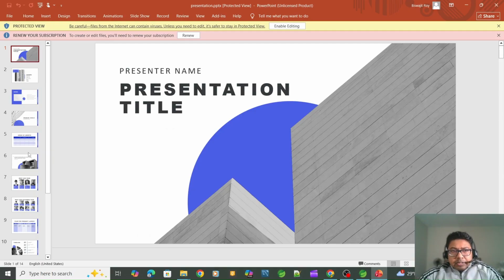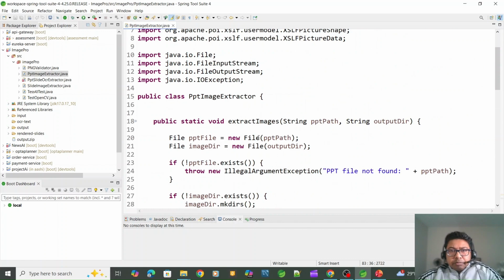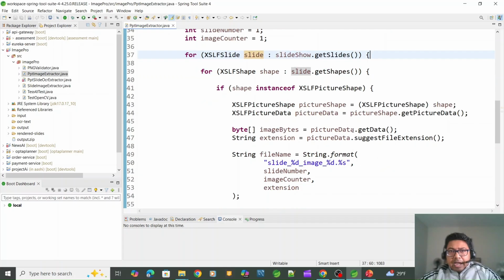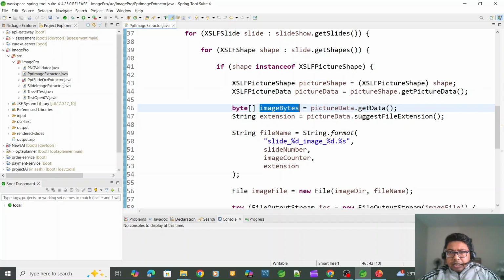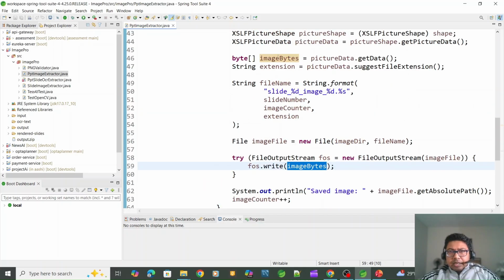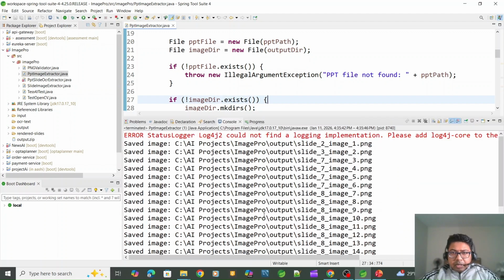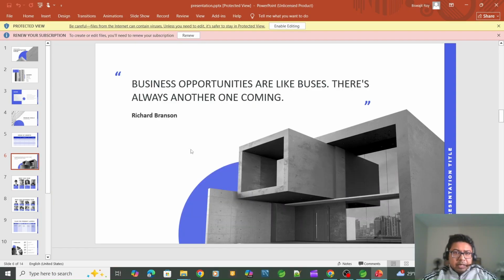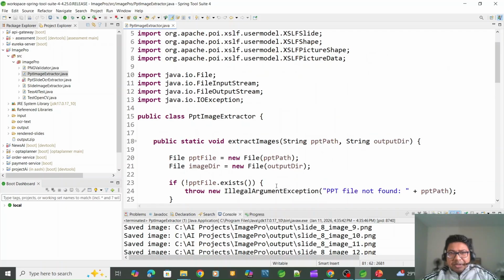Extract Images from PowerPoint in Java | Apache POI PPTX Guide | CODEwithROY | CH32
Learn how to extract images from PowerPoint (PPT/PPTX) files programmatically using Java and Apache POI.
In this step-by-step tutorial, we’ll walk through how to read PowerPoint slides, access embedded images, and save them to your local file system using Apache POI’s XSLF API.

This video is perfect for Java developers, backend engineers, and anyone working with document automation, report processing, or PowerPoint file manipulation.

🔍 What you’ll learn in this video:

How PowerPoint stores images internally

Difference between PPT and PPTX handling in Apache POI

Using XSLFSlide, XSLFPictureShape, and XSLFPictureData

Extracting and saving images programmatically in Java

Handling multiple slides and image formats (PNG, JPEG, etc.)

🛠 Technologies Used:

Java

Apache POI

PPTX / PowerPoint file processing

💡 Use Cases:

Automating document processing

Extracting assets from presentations

Backend services handling PowerPoint uploads

Enterprise reporting and content migration